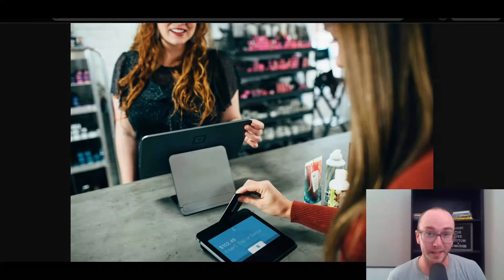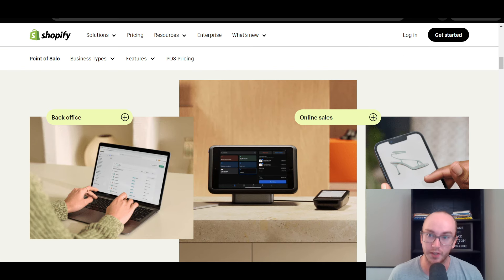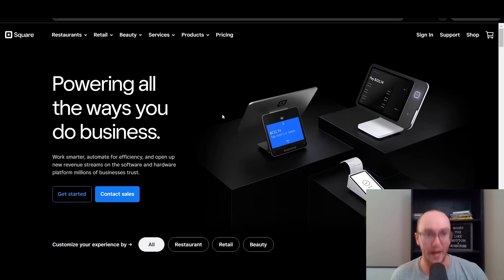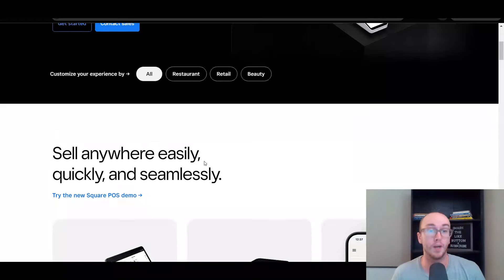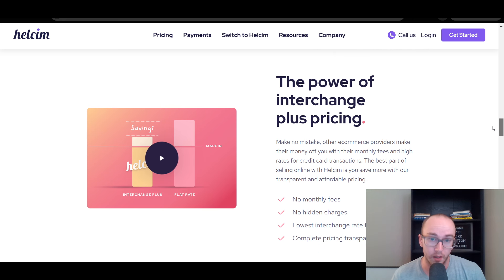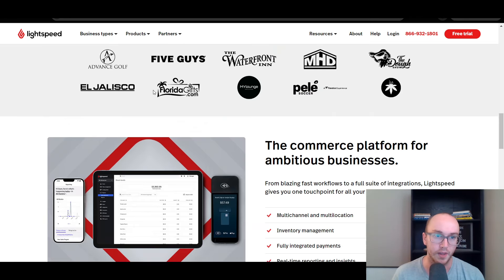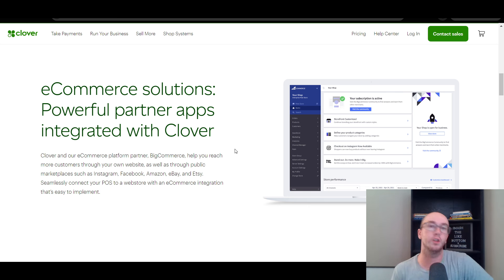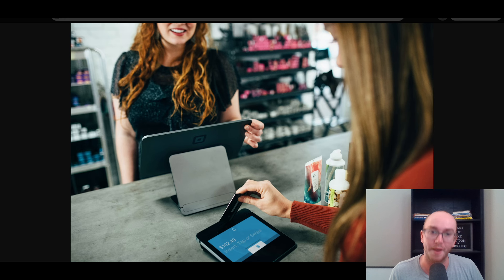5 Best POS Systems With eCommerce Integration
My ENTIRE Camera and Recording Equipment: